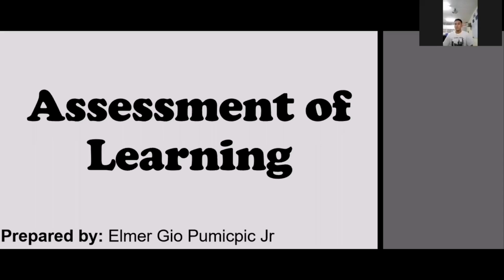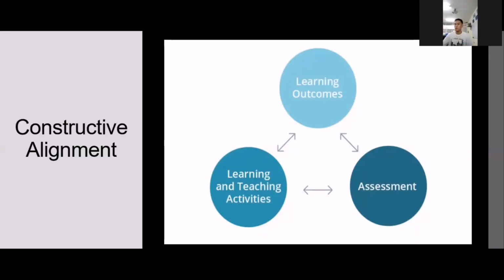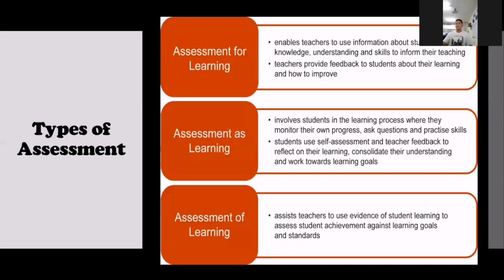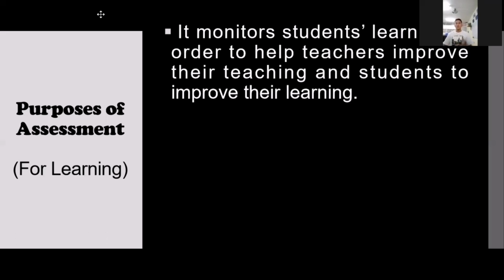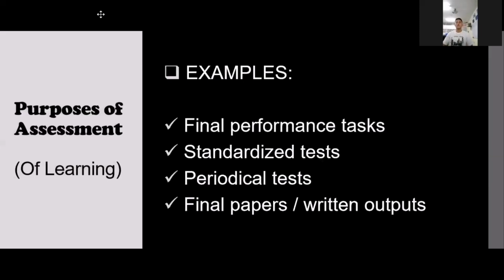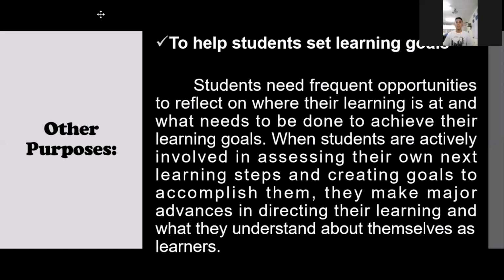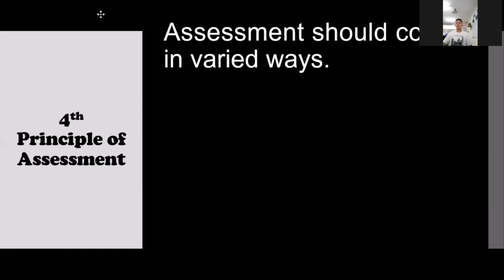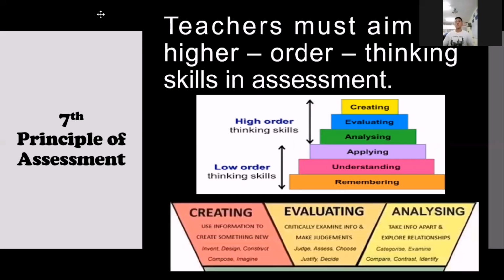Determining the Nature of Assessment